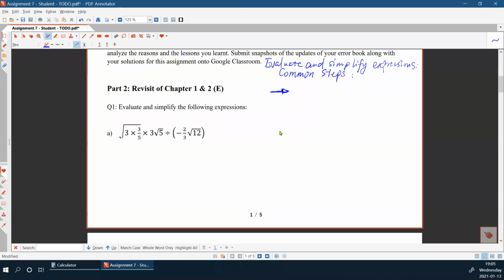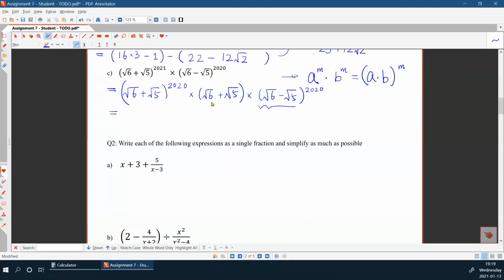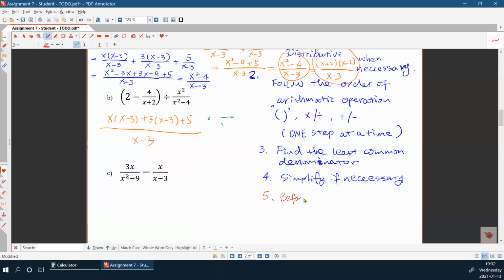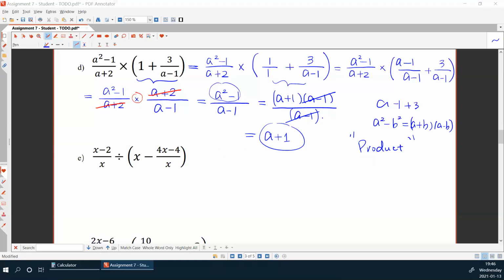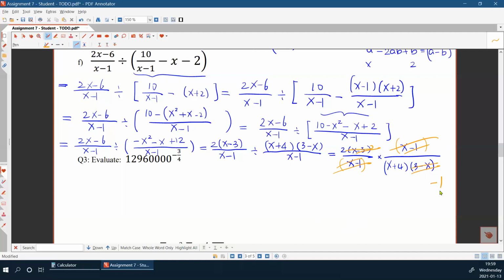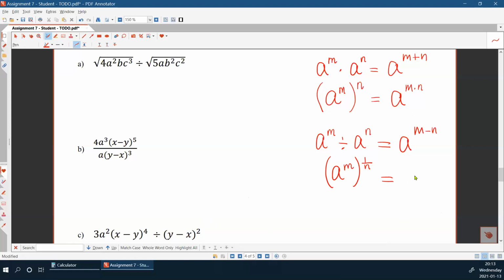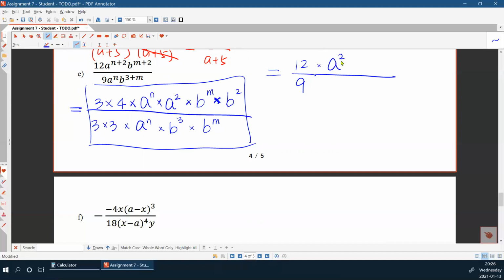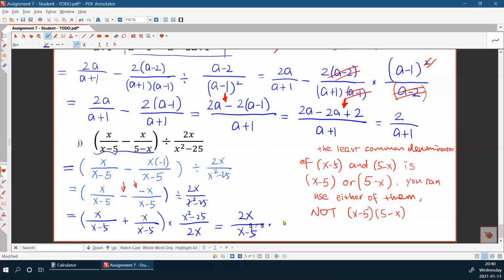3. Basic Algebraic Rules, Simplification, and Least Common Denominator (C)